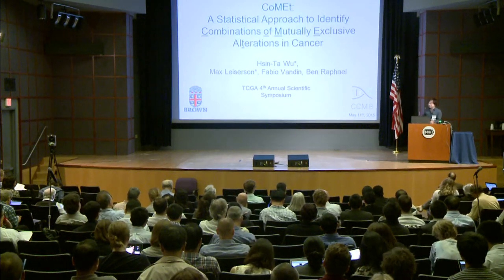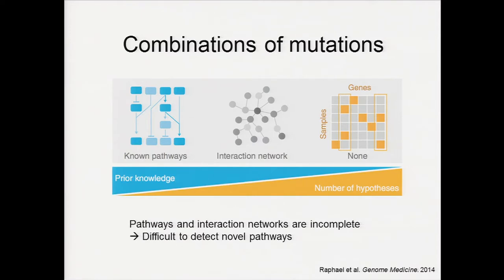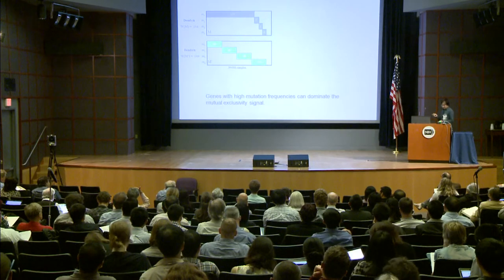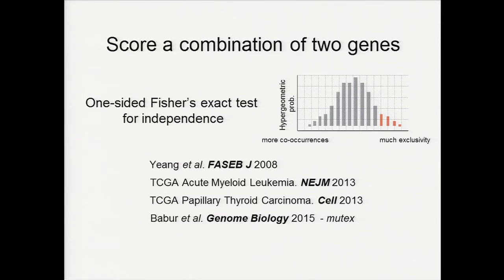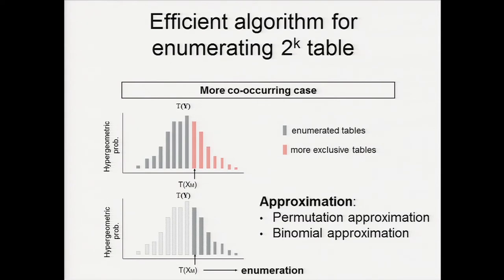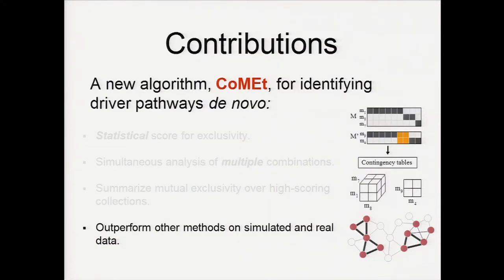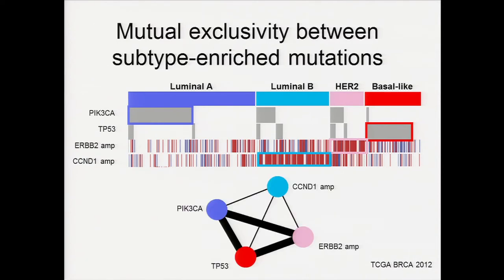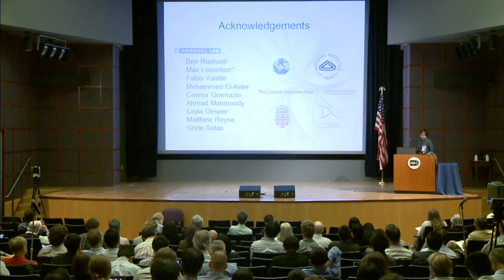CoMEt: A Statistical Approach to Identify Combinations ... Alterations in Cancer - Hsin-Ta Wu